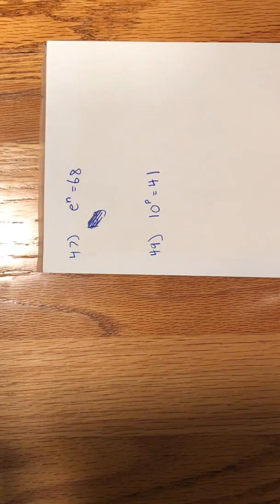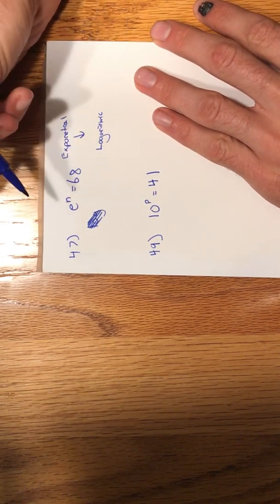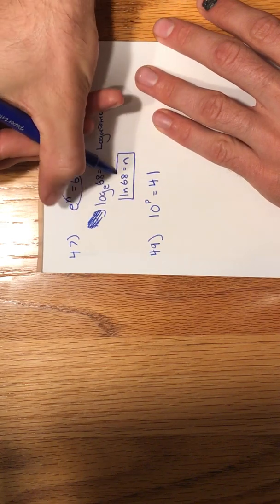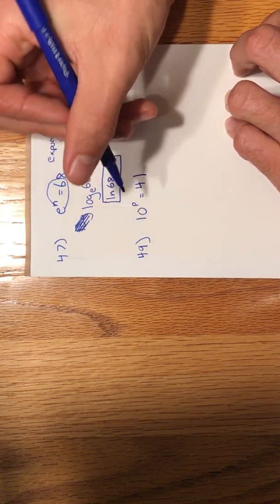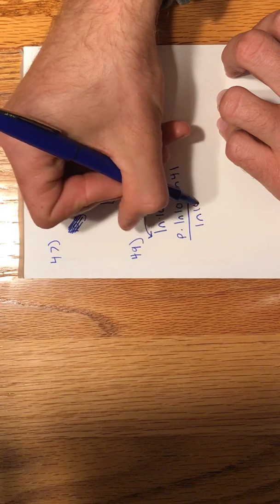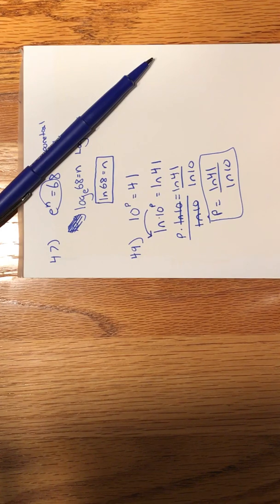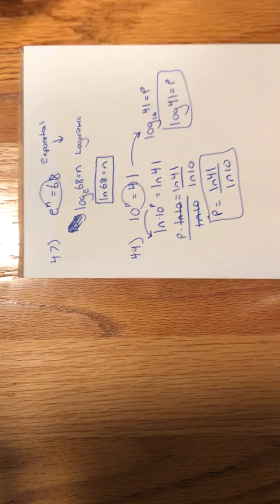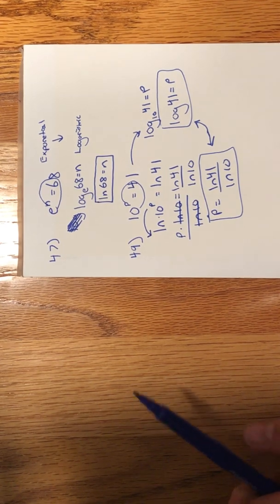Unit 2 Review #47 & #49